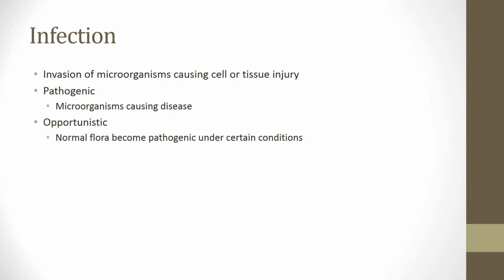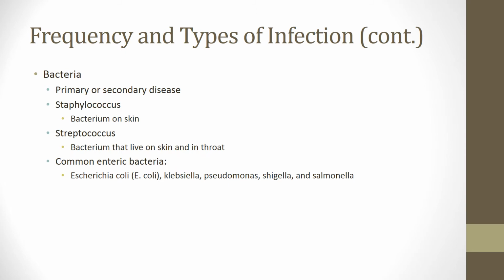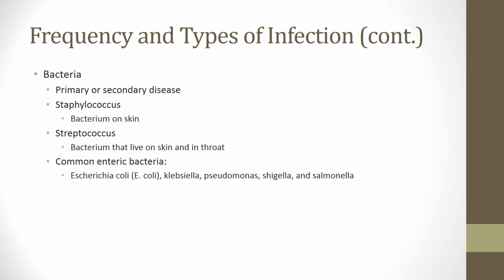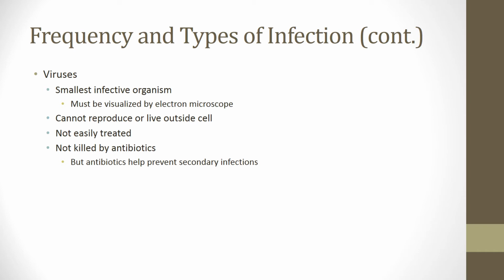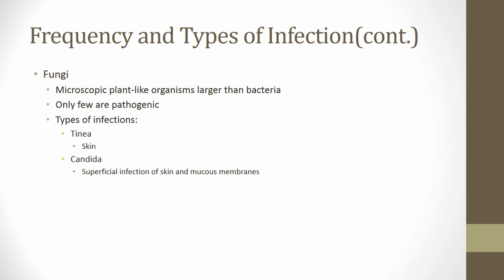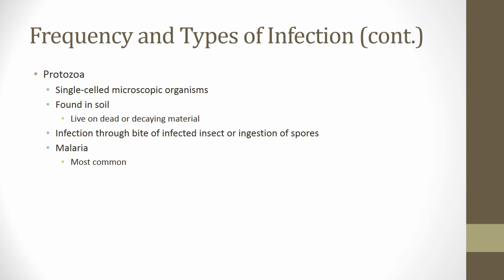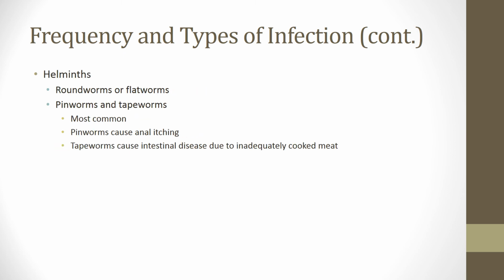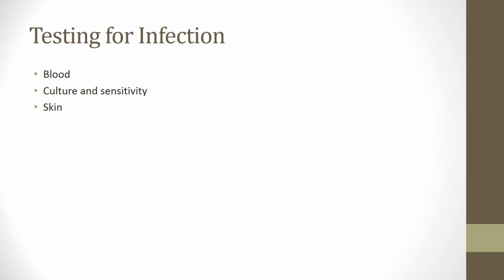Inflammation and Infection Part 3